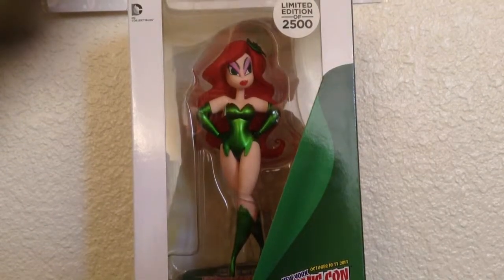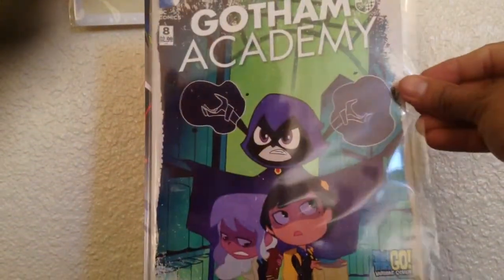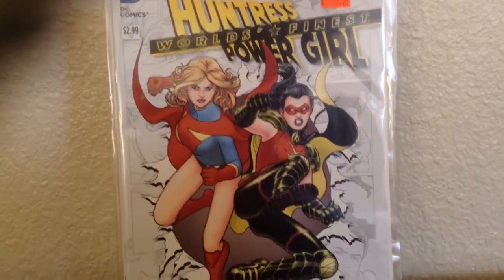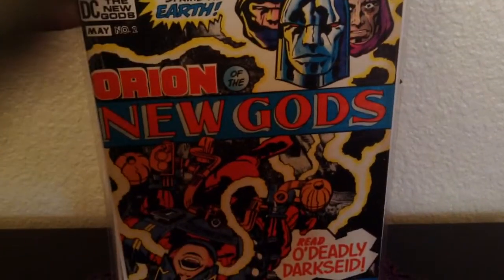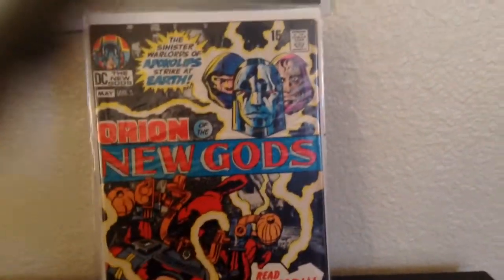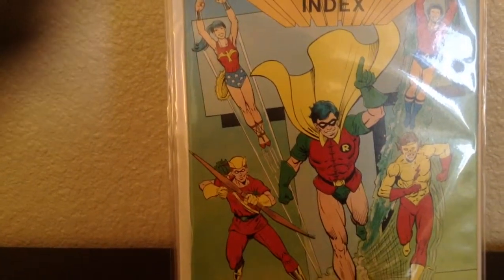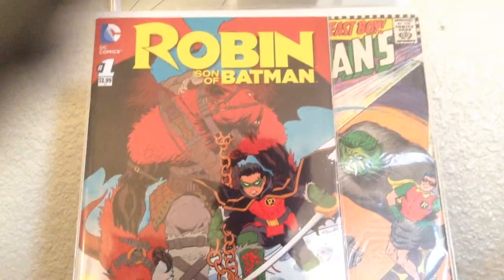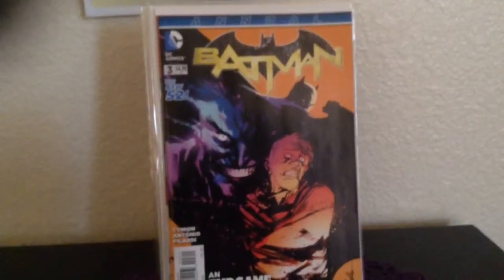DC comics haul